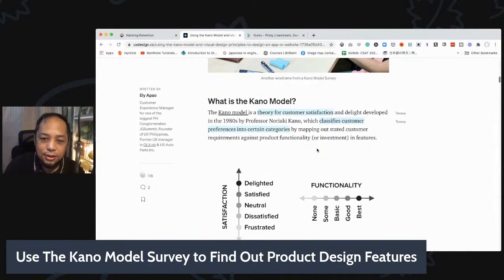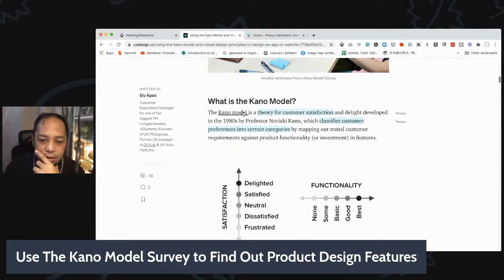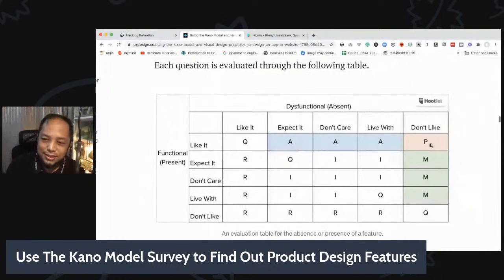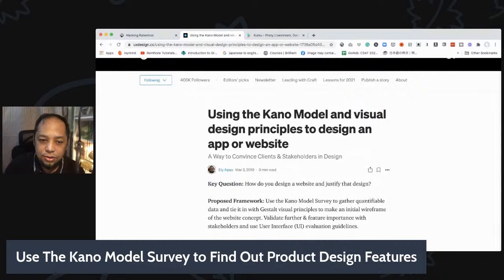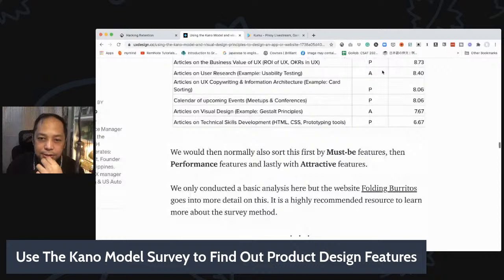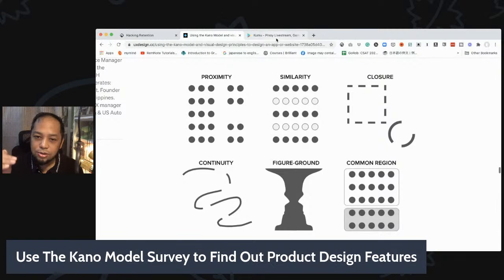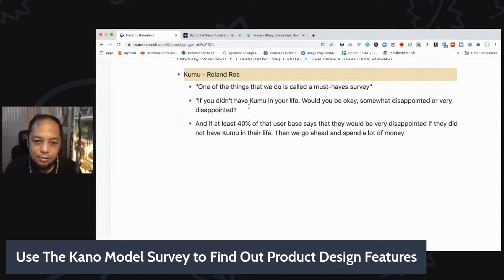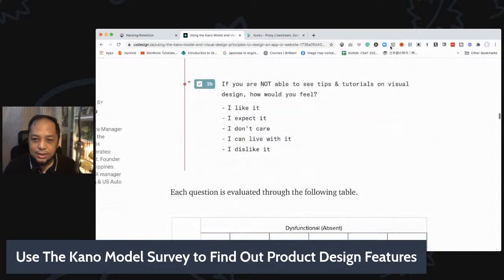Kano Model: How Can You Find Out Which Product Design Features Matter To Customers?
How do you design a website and justify that design? Use the Kano Model Survey to gather quantifiable data and tie it in with Gestalt visual principles to make an initial wireframe of the website concept. Validate further & feature importance with stakeholders and use User Interface (UI) evaluation guidelines. See today's session on that.